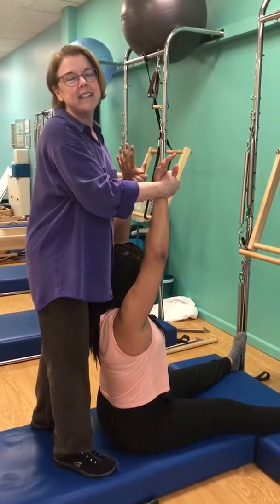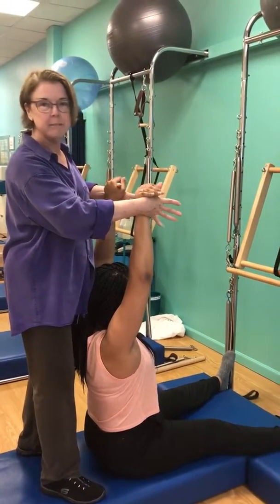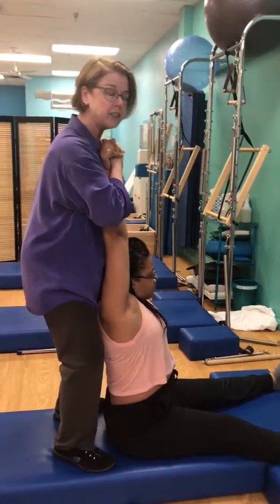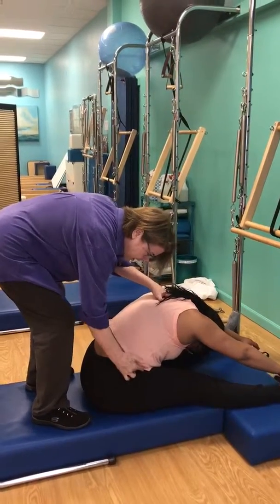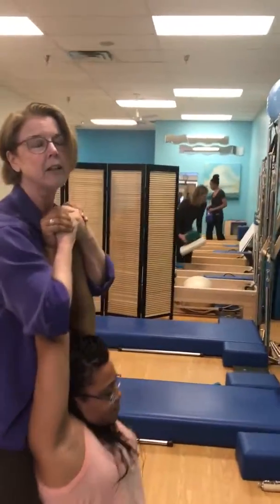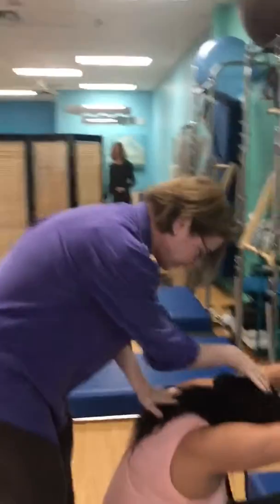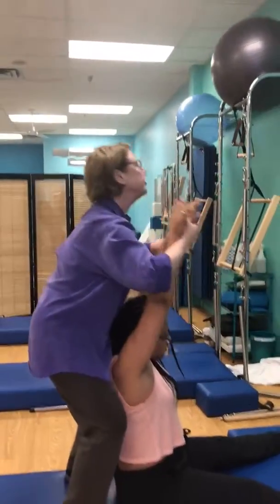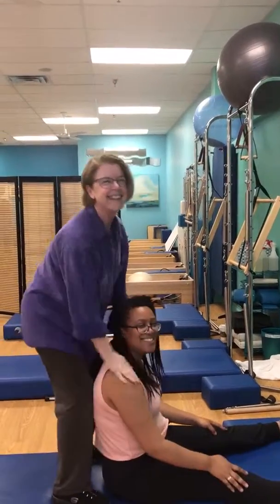Spine Stretch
Spine Stretch with partnering which can be referred to as “Romana’s candies”.